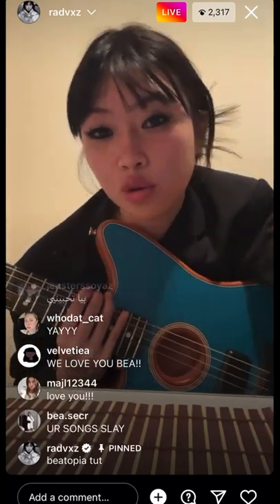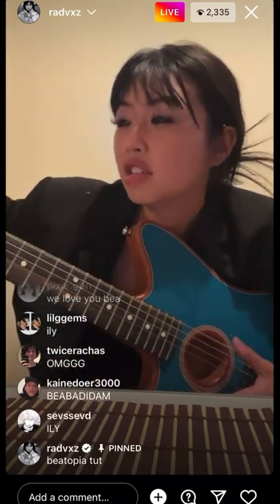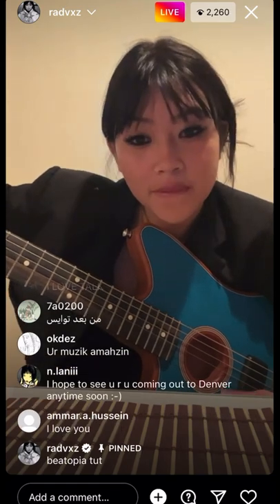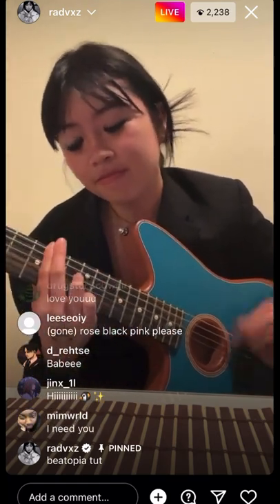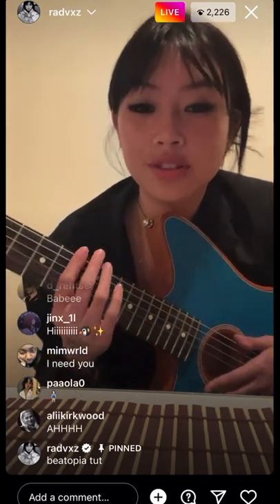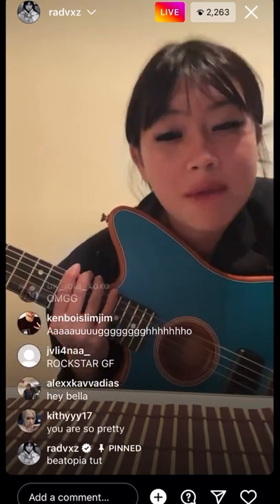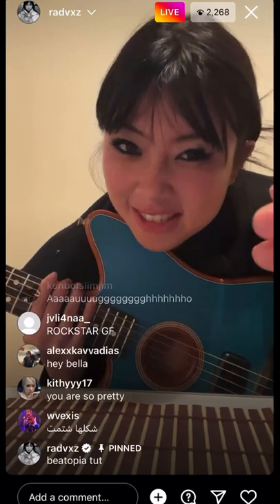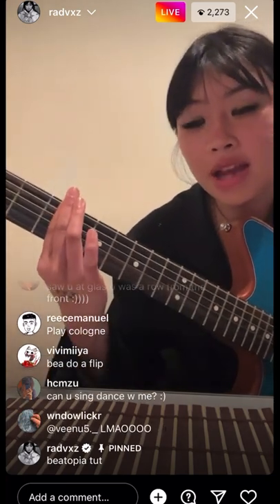talk / 10:36 beabadoobee - tutorial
7/4/2022 instagram live
screen recorded this so I can learn the songs later and anyone else that wants to learn these songs.